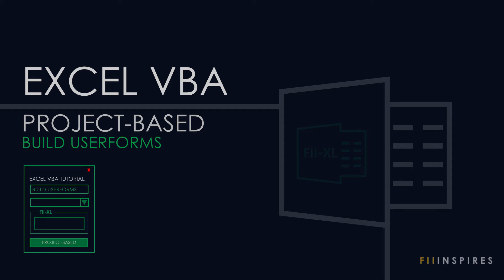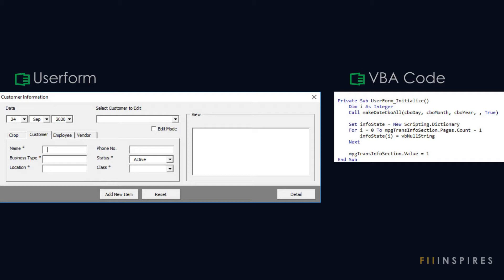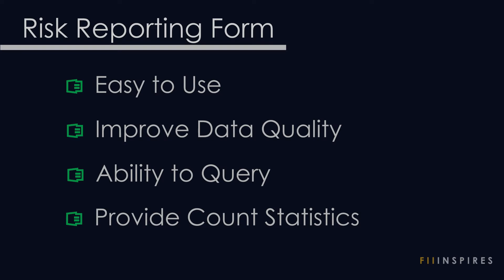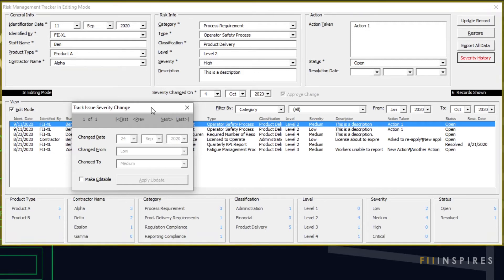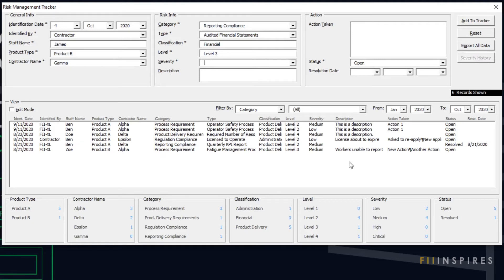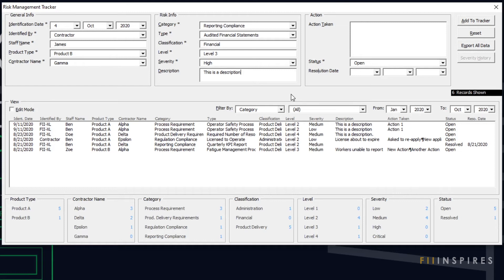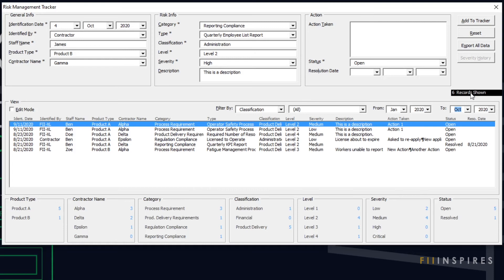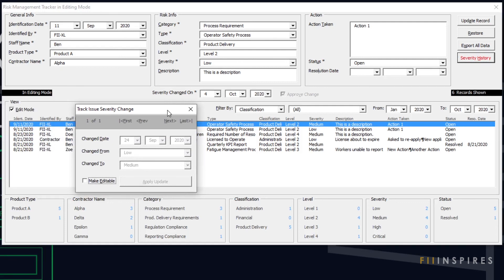Build Amazing Userform - Risk Management System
This video introduces visual basic for applications, VBA using a project-based approach. By the end of a project, you will be very fluent in writing useful and maintainable VBA code. You will come across some tricks and best practices when building forms in excel.

This project builds a risk management tracker, however, you don't need knowledge in the risk industry to follow along with the tutorial.

Build Any Data Entry Form with no VBA experience

You will be introduced to how to build an advanced VBA Userform that address these four areas:
1. Easy to Use (logically grouped controls with intuitive captions and accelerator keys)
2. Improves data quality (Consistent data)
3. Ability to query historical records (by date range and/or elements of the data)
4. Provides count statistics (dynamic counts that change with filters)

The application we will build also has the functionality to export historical data for advanced analysis.